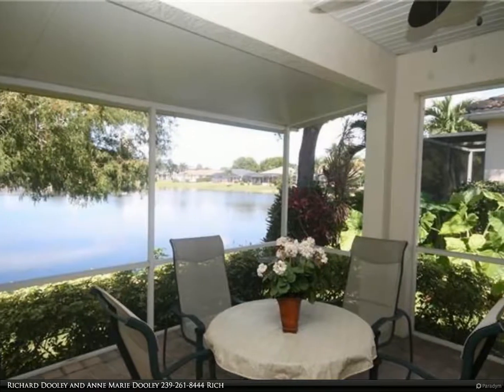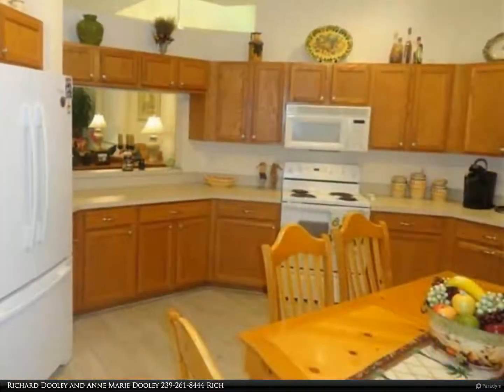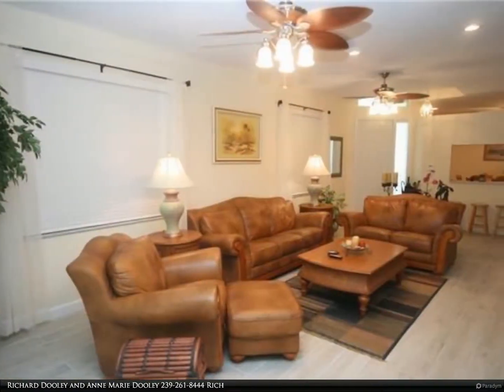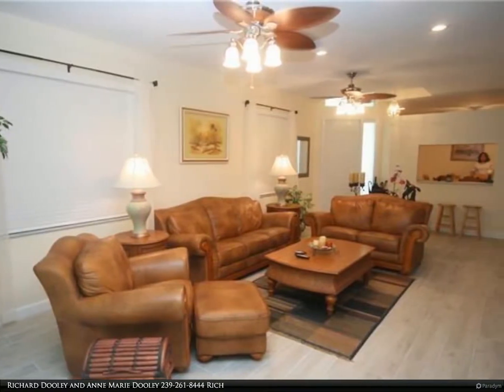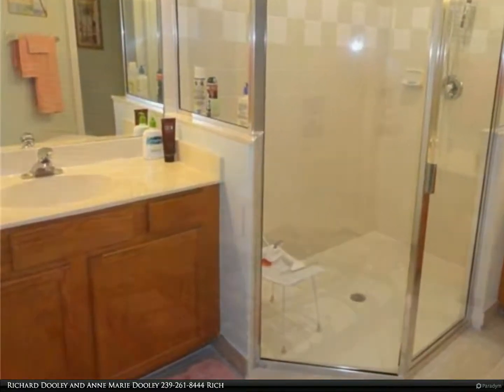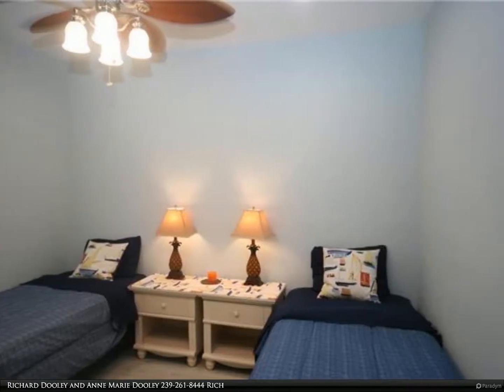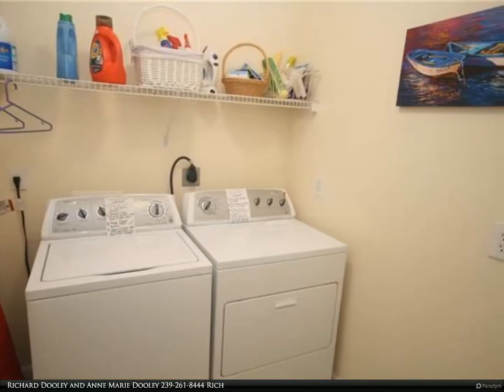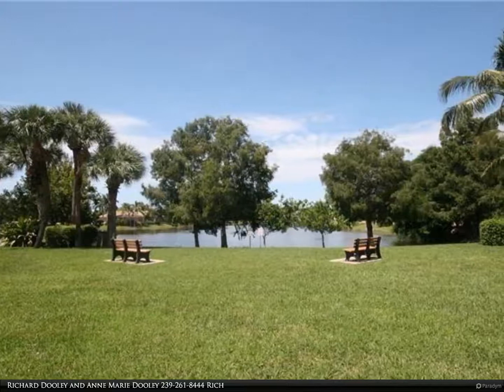Berkshire Hathaway HomeServices Florida Realty - 17055 Colony Lakes BLVD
This meticulously maintained 3 bedroom, 2 bath attached Villa with a large eat in kitchen, wooden cabinetry, oversize lanai with gorgeous lake views and an oversize two car garage is ready for a new owner. (2020) Digital Surge Protection for A/C Compressor; (2019) Re-screen Lanai with No See Um Mesh; (2018) Air Conditioner, Phenomenal Air Cold Plasma Generator (See MLS Attachment), Ultraviolet Light Treatment System and Hurricane Shutters; (2017) Water Heater; (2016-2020) Ceramic Tile throughout, Kohler Toilets, New Mixing Valves in the Showers, New Baseboards and Trim and replaced Electric Panel for 200 AMP Service. Pride of Ownership is seen throughout the Villa. This Villa is offered furnished and move-in ready. A must see. Come live the Southwest Florida lifestyle. Colony Lakes is a great community just minutes from the beautiful beaches of Fort Myers, Sanibel, and Captiva, and 25 minutes from the airport. Low HOA fees include lawn maintenance, irrigation, clubhouse, heated pool with a stunning view of the lake, recently renovated fitness center children's play area and a community room. Colony Lakes is the perfect location to experience all that SW Florida has to offer.

Richard Dooley and Anne Marie Dooley
Berkshire Hathaway HomeServices Florida Realty